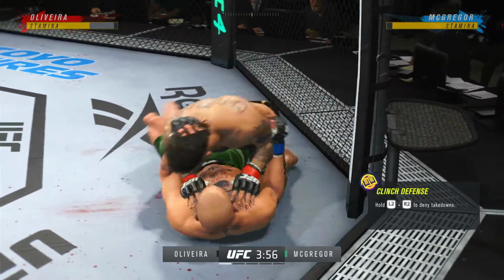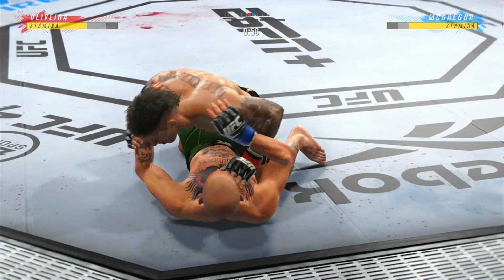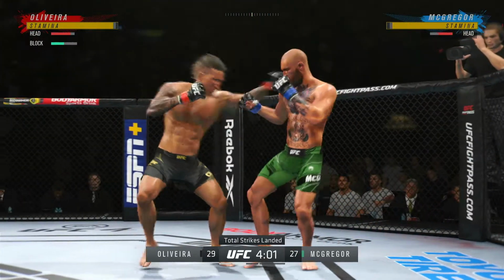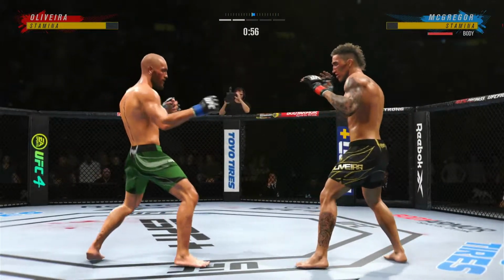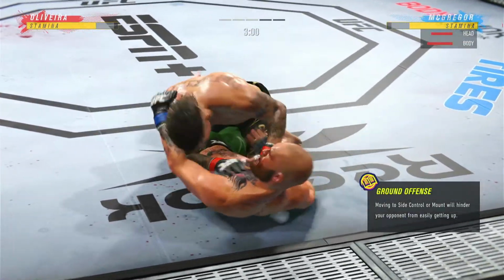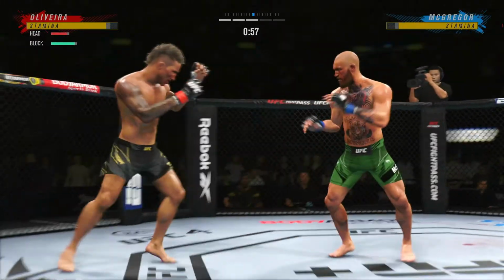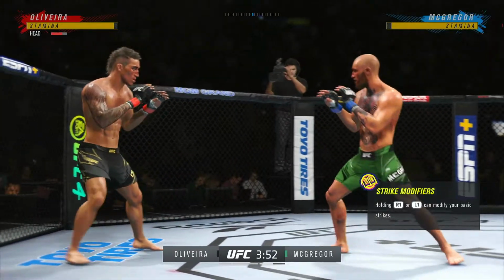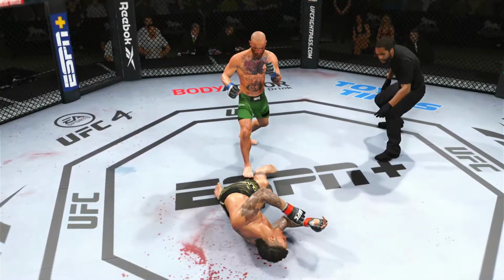Charles Oliveira vs Conor Mcgregor Full Fight